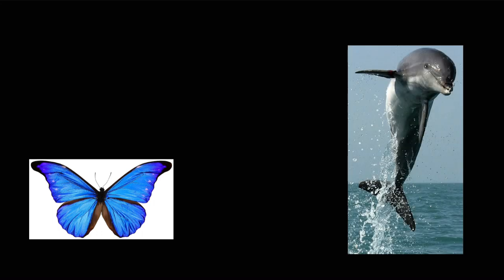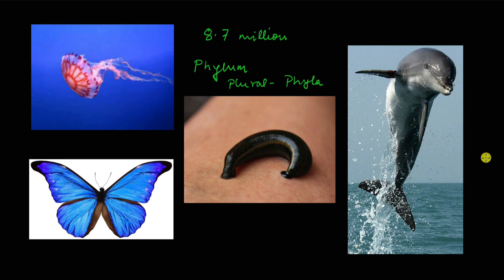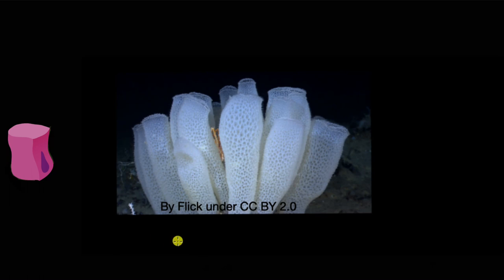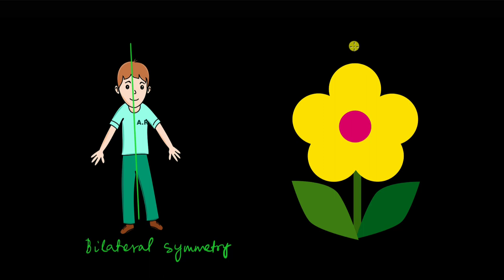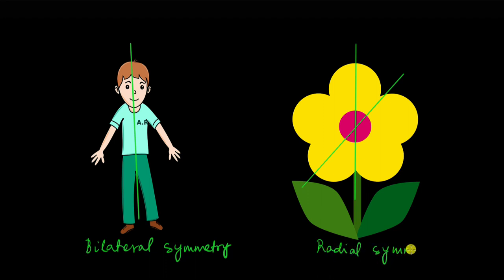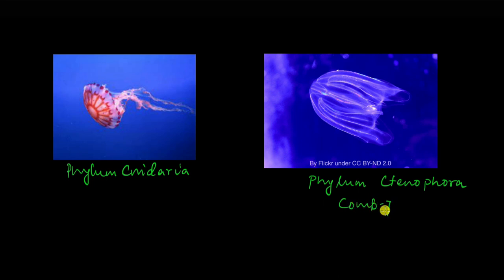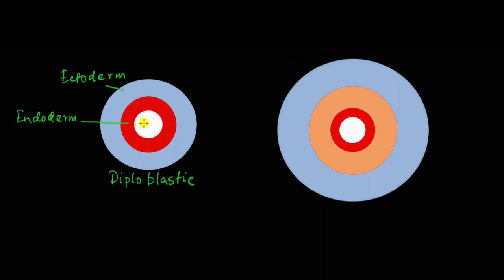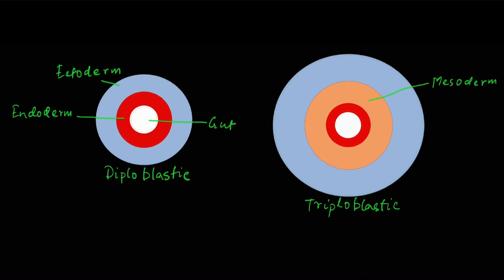Classification of animals | Animal kingdom | Biology | Khan Academy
Here we delve into some criteria used to classify animals - levels of organization, symmetry, the number of tissue layers, and coelom, and have a quick overview of the different animal phyla.

00:00 Introduction
01:49 Cellular level of organization
02:41 Bilateral and radial symmetry
04:24 Phyla with radial symmetry
05:41 Diploblastic and triploblastic animals
07:38 Acoelomates
08:43 Pseudocoelomates
10:43 Coelomates
13:49 Summary